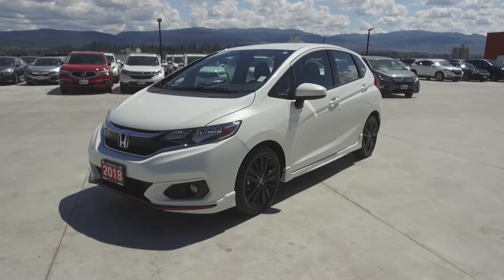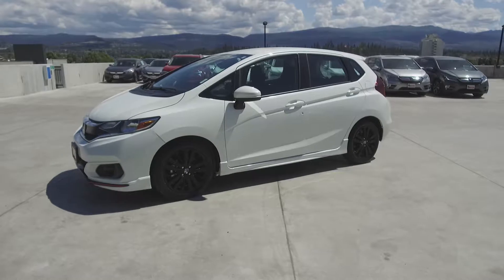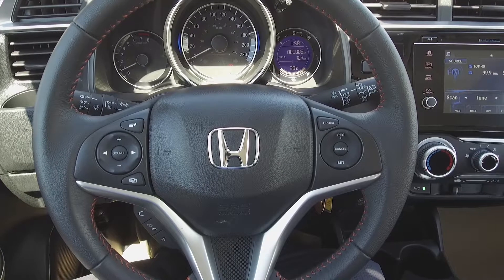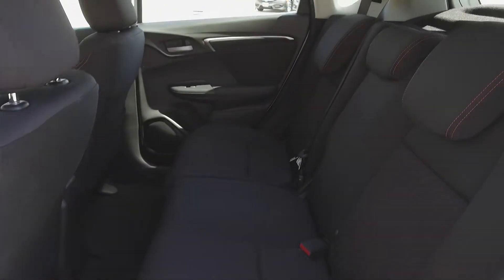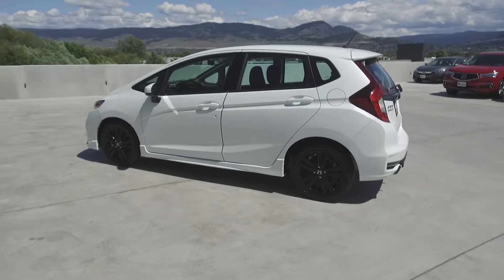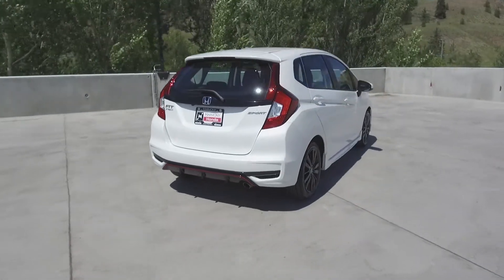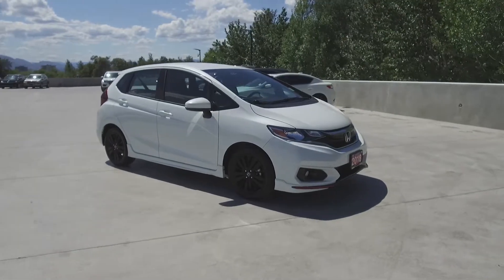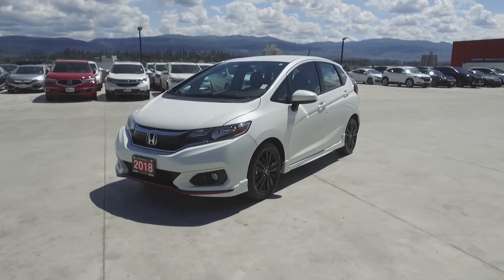2018 Honda FIt Sport - Harmony Honda - White - U5931 - Kelowna, BC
This 2018 Honda Fit Sport has had no accidents or damage, is a BC vehicle and was a Honda Canada Executive Demo. Looking to save thousands? Look no further than this sporty fit! This Fit comes with heated seats, a backup camera, fog lights, sporty orange interior accents, winter tires, remote keyless entry and much more. As a Harmony Certified vehicle, you get a 120 Points Inspection, and you can rest assured that all servicing and maintenance is up to date. The vehicle comes with a CarProof vehicle report documenting the vehicle’s history to eliminate any risks and give you confidence in your purchase. We stand behind the vehicles we sell and guarantee you will be satisfied which is why we offer a 30 day or 2500KM no hassle exchange policy for your peace of mind. We offer great finance rates with high approvals. Come take this vehicle for a test drive today and see for yourself why we are the dealership with #1 customer satisfaction in the Okanagan Valley.